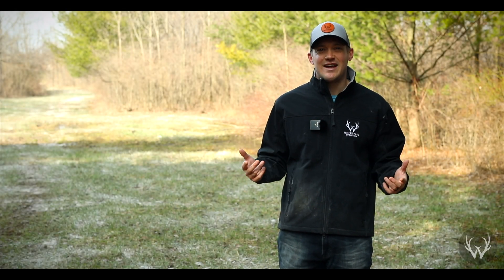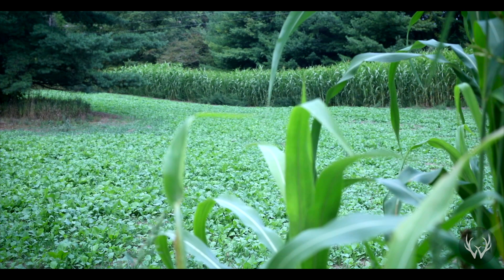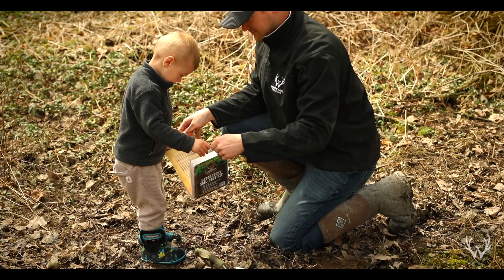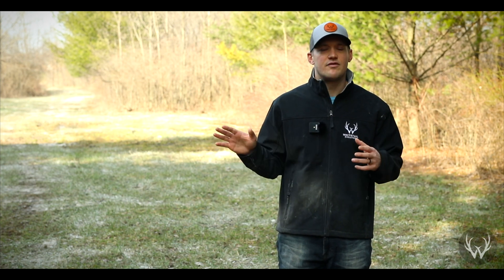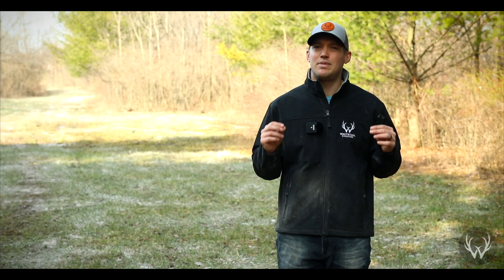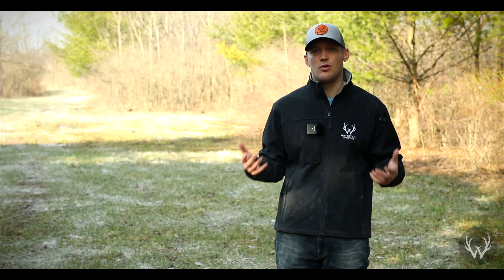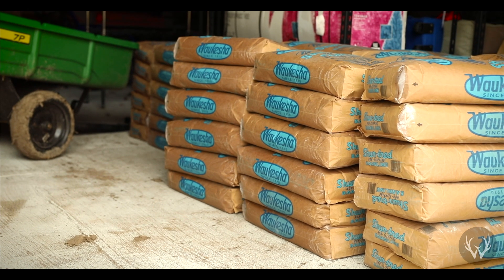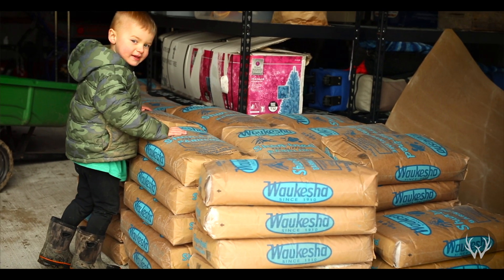Food Plot PH - Amending Your Soil With Lime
If you want to have a great looking food plot this fall, you cannot skip the most important step! Getting a soil test and correcting the soil PH level is the MOST important step in any food plot. Yes there are a lot of factors that go into the perfect plot, but if you do not correct the soil PH your crops will not be able to absorb the nutrients within the soil at their maximum efficiency. Most of our food plots are located in areas with acidic soil so we need to raise the PH in order to get to the preferred level the crops need to thrive. To increase the PH level of the soil we need to add lime. Lime is simply crushed limestone however there are a few different options when it comes to purchasing lime for your plots. In this video we discuss several different types of lime and the pros and cons of each.